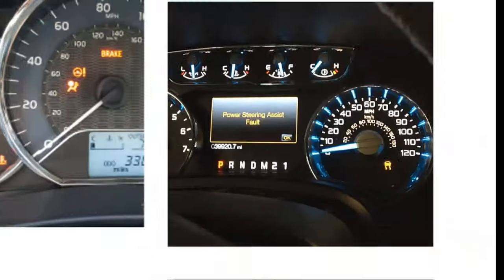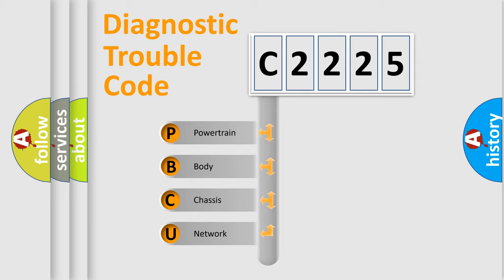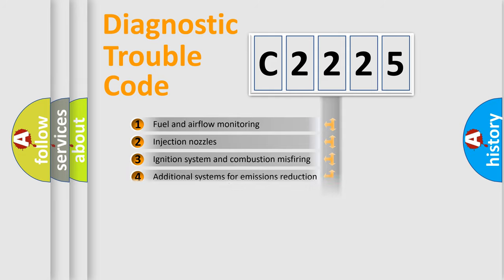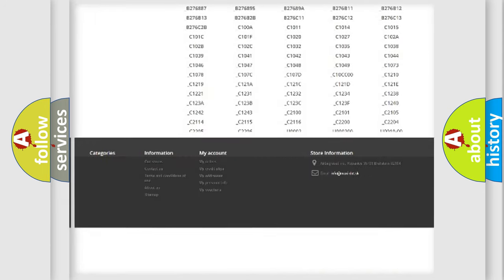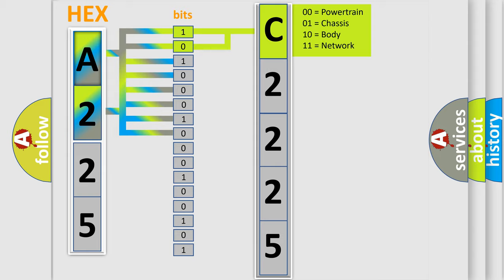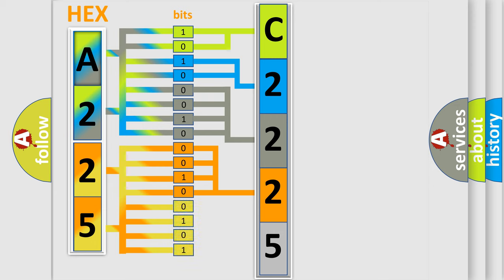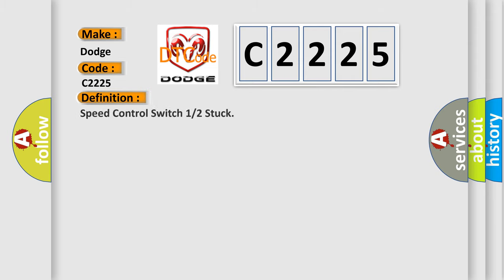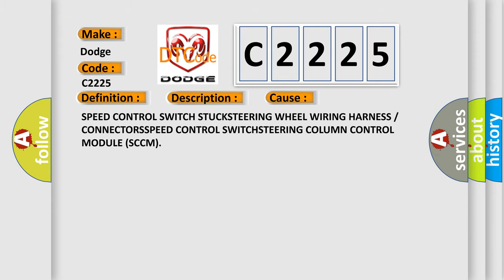DTC Dodge C2225 Short Explanation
Contents:
0:21 Basic DTC analysis according to OBD2 protocol standard.
1:48 Insight into programming
2:58 A diagnostically understandable description of the Diagnostic Trouble Code
3:05 Basic error definition

Make:
Dodge
Code:
C2225
Definition:
Speed Control Switch 1 or 2 Stuck
Description:
The Speed Control Switch uses a Lin Bus to communicate to the Steering Column Control Module (SCCM). The SCCM then broadcast the speed control switch status over the Can Bus. The Adaptive Cruise Control (ACC) module monitors the Can Bus for speed control switch status.
Cause:
SPEED CONTROL SWITCH STUCKSTEERING WHEEL WIRING HARNESSorCONNECTORSSPEED CONTROL SWITCHSTEERING COLUMN CONTROL MODULE (SCCM)